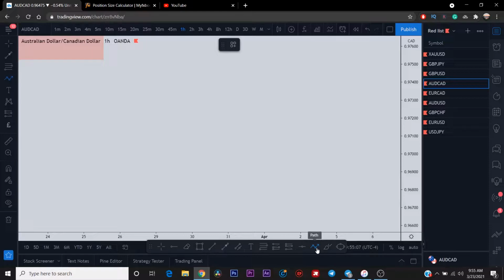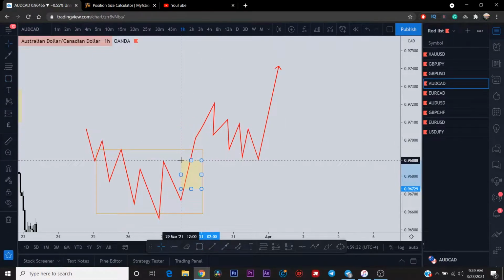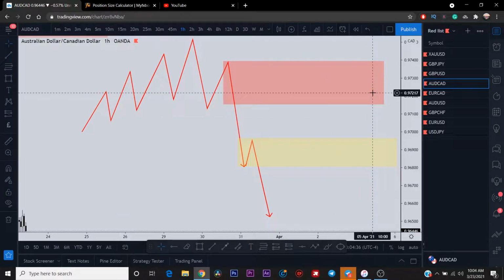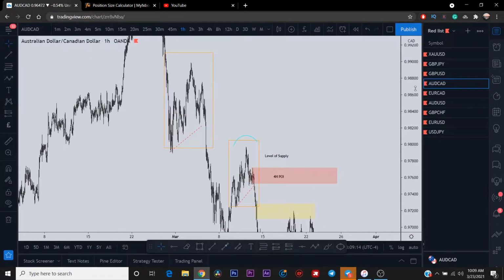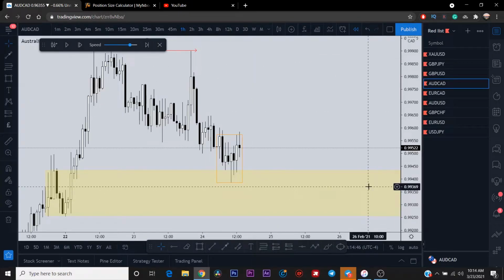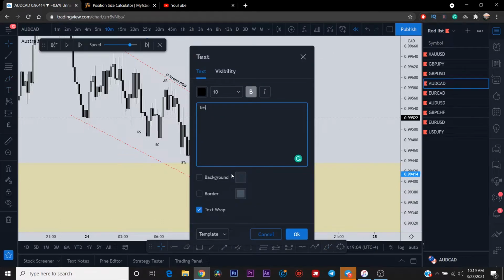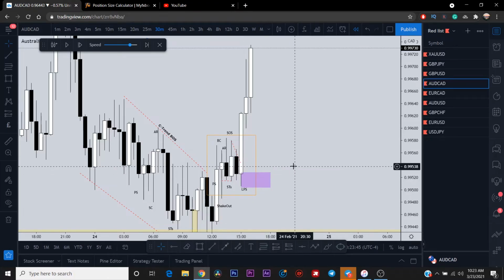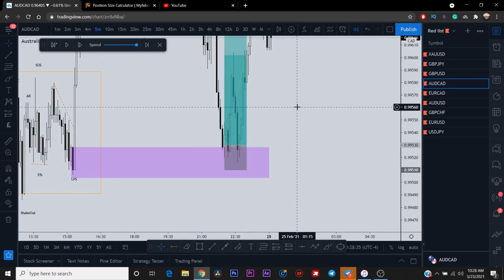Supply And Demand, POIs | FOREX SMC & Wyckoff